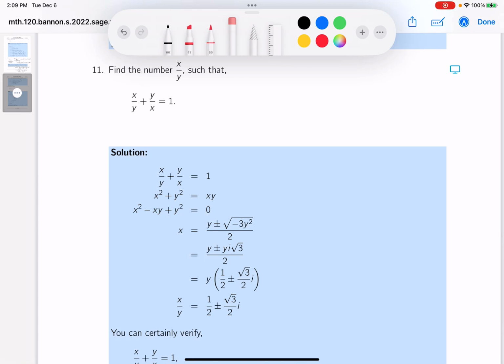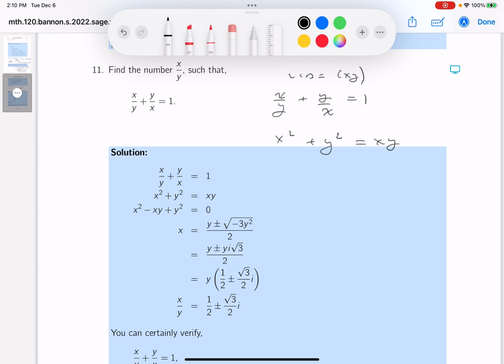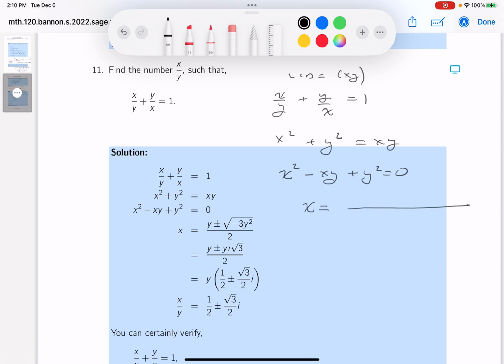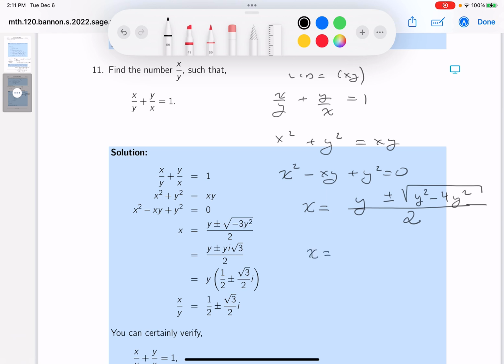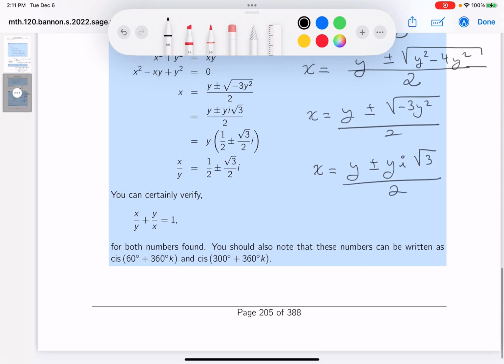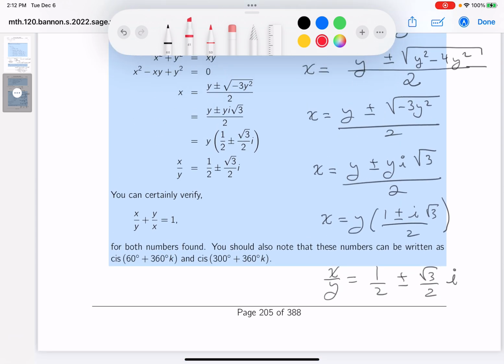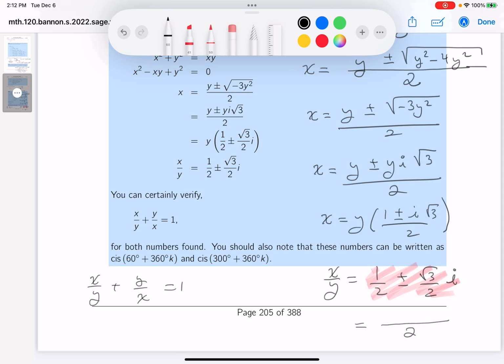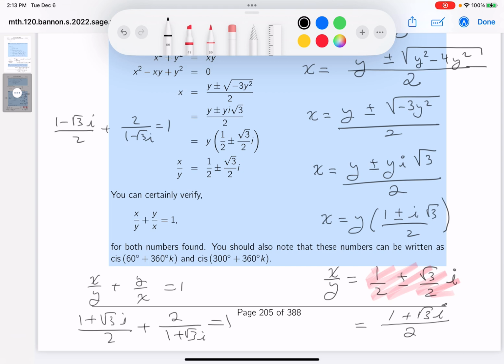mth 120 10 03 11